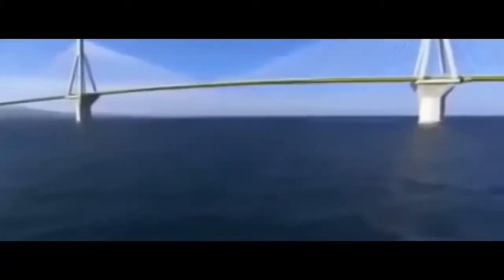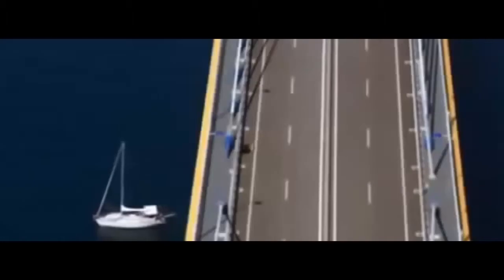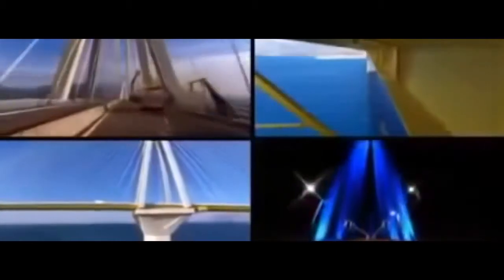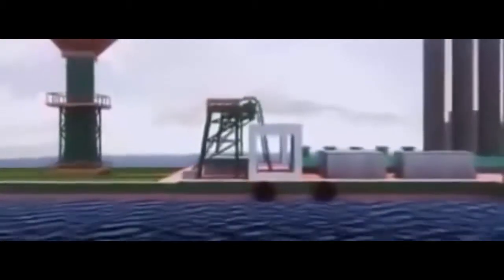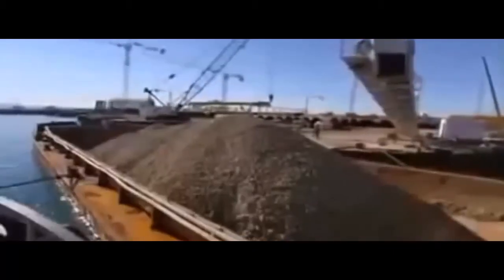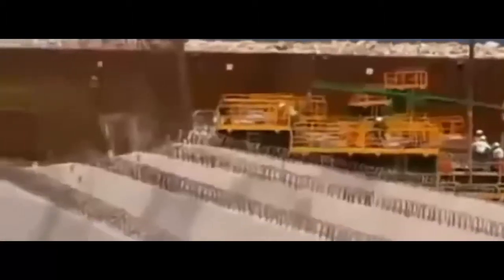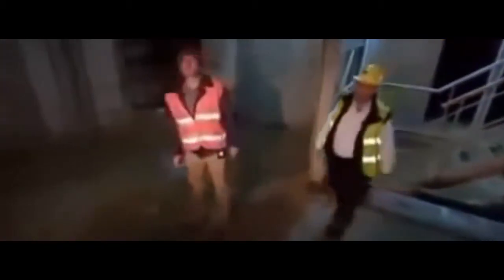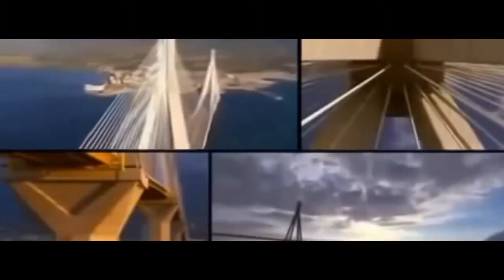Impossible Bridges Greece Documentary National Geographic Megastructures Documentary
ancient megastructures
animal planet
animalplanet
australian geographic
buy documentaries
buy documentaries online
documentaries for sale
documentaries on dvd
documentary dvd
documentary dvds
documentary list
download documentaries
download free documentaries online
dvd documentaries
earth national geographic
free documentary downloads
geografic
geographic
geographic tv
geographic tv channel
geography
historychannel
ional geographic
list of documentaries
list of documentary films
live national geographic channel
mega structures
megastructure
megastructures
nacional geografic
nacional geographic
nat geo
nat geo adventure
nat geo cruise
nat geo cruises
nat geo full episodes
nat geo games
nat geo geographic
nat geo kids
nat geo live
nat geo magazine
nat geo photos
nat geo tv
nat geo video full episodes
nat geo website
nat geographic
nat go
natgeotv
natgoe
nati0nal geographic
natinal geo
natinal geographic
natinal geographics
natinol geographic
nation geo
national eographic
national g
national geagraphic
national gegraphic
national genographic
national geo
national geo geographic
national geo graphic
national geo tv
national geogr
national geogra
national geografik
national geograhic
national geograph
national geographc
national geographi
national geographic abu dhabi live
national geographic adventures
national geographic animals
national geographic atlantis
national geographic australia
national geographic channel
national geographic clips
national geographic full episodes
national geographic full episodes free
national geographic images
national geographic india
national geographic jobs
national geographic kids
national geographic kids magazine
national geographic live
national geographic live tv
national geographic magazine
national geographic magazine discount
national geographic music
national geographic natural disasters
national geographic news
national geographic online tv
national geographic photo
national geographic photo contest
national geographic photography
national geographic photos
national geographic science articles
national geographic screensavers
national geographic series
national geographic shows
national geographic snakes
national geographic society
national geographic society membership
national geographic specials
national geographic stock
national geographic subscription
national geographic subscription deals
national geographic traveler
national geographic tsunamis
national geographic tv live
national geographic tv online
national geographic uk
national geographic usa
national geographic videos
national geographic young explorers
national geographical
national geographical magazine
national geographics
national geographis
national geographiv
national geographix
national geography bee
national geography india
national geograpic
national geograpy
national geogrpahic
national geogrphic
national georaphic
national georgraphic
national gepgraphic
national giographic
national gographic
nationalgeographic
nationalgeographic tv
nationalgeographickids
nationgeographic
nationla geographic
natural geographic
natural geographics
natural geography
netgeo
television episodes
tv free online watch
united states national geographic
watch documentary online
watch nat geo
watch nat geo online
where can i watch full seasons of tv shows
youtube national geographic
megastructures
megastructures national geographic
national geographic megastructures
minecraft megastructures
national geographic
mega structures
mega constructions discovery
mega structure
ankahi
dhubai
extrengineering
megastructures durg khalifa
mega engineering
megastructures ultimate casino
mega machines
megacities mexico city
kata kat curry
hong kong airport
mega trucks
megastructures 2012
megastructures galaxy c-5
skywalk megastructures
trucks megafactories
megastructures china dam
megastryktyru
discovery channel c5a
puppies and duck
megastructures shredder
planos para casas
rhotterdam
langeled pipeline
megastructures berlin wall
building cruise ship
megas xlr
ingrid michaelson
megastructures oresund bridge
megastructures intro
japan megastructires
mega pipeline
national georgraphic megastructures
national geography
megastructures oocl
megafactories national geographic
mega structures minecraft
mega construction
mega structures construction
brian balmages
ancient megastructures petra
natgeo mega
mega structures india
megastructures c5
andrea bocelli mashup
lego mind storm
history channel documentary
deepwater horizon sinking
megastructures submarine
a380 megastructures
megastructures tunnel
megastructures abu dhabi
mega estructuras
megastructures canton tower
canada mega mall
megastructures helicopter
megastructures cars
concept mega structurs